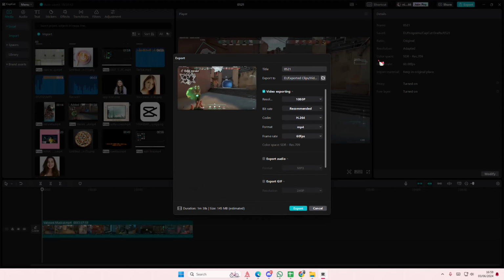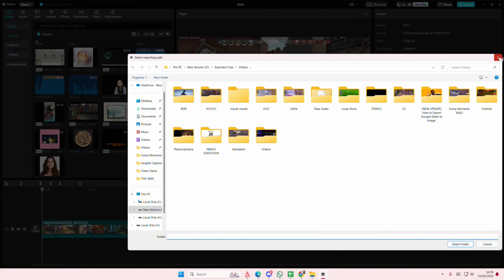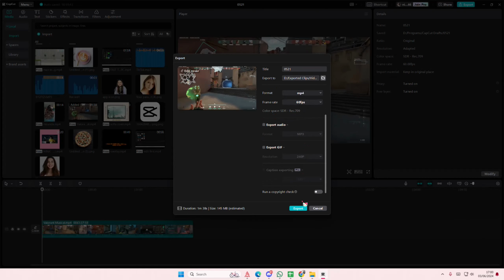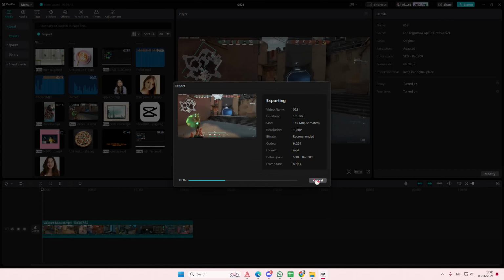⭐ APP INSIGHTS: Save Your CapCut PC Projects Here! How To Save & Export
This tutorial will show you how you can save your projects in CapCut PC.